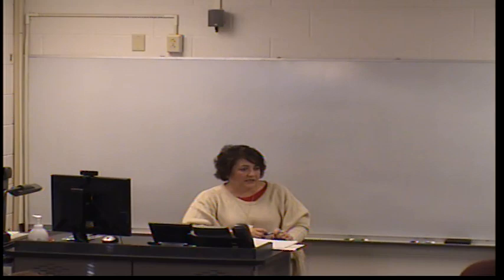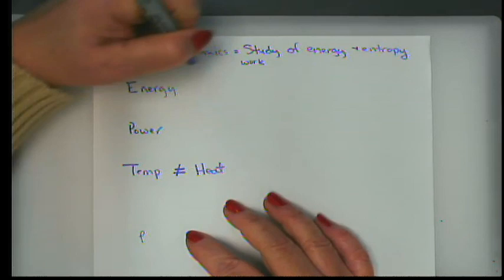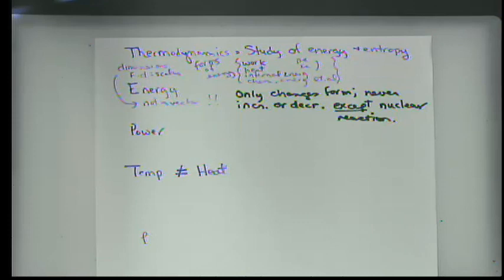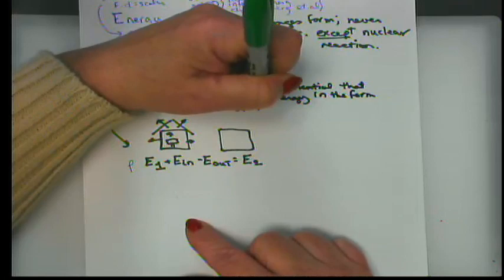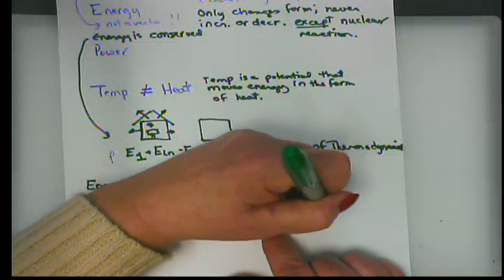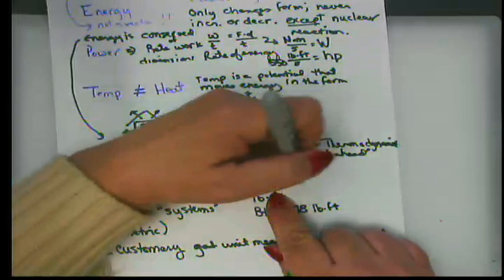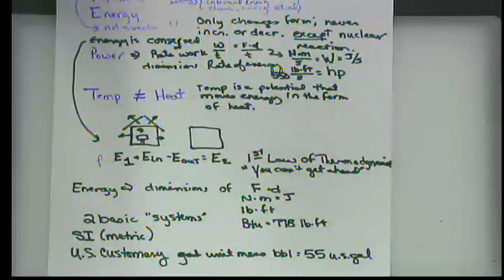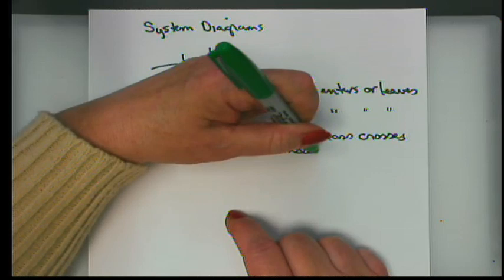Thermo Lecture 2 Begin Chapter 1